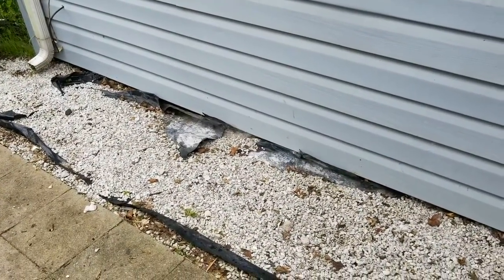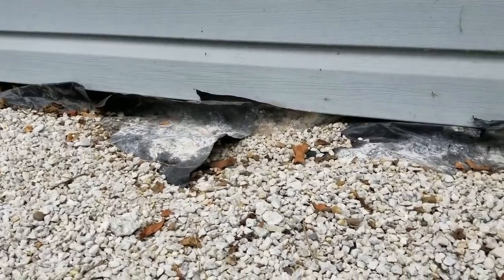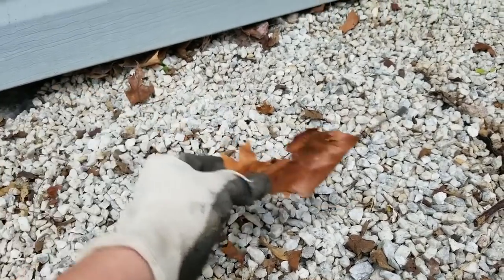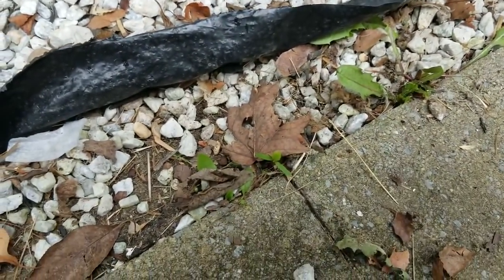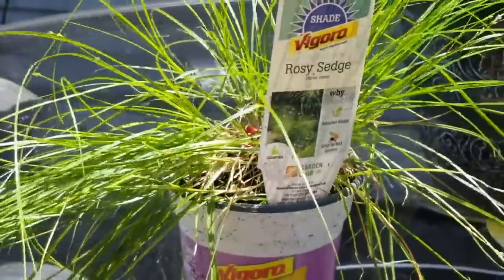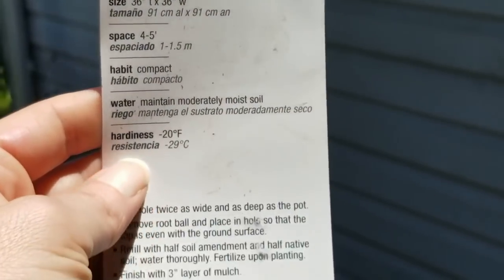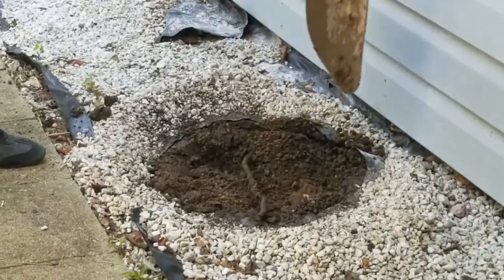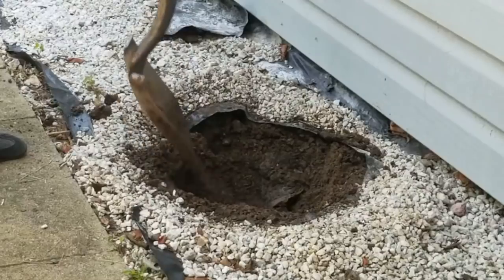Asmr - Rock Garden Makeover - Softly Spoken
In this softly spoken asmr video I will show you how I gave this little rock garden a beachy makeover.  Sounds included in this video include soft speaking, female voice, gentle nature sounds, rock sounds, shell sounds, dirt digging, plant sounds and more.